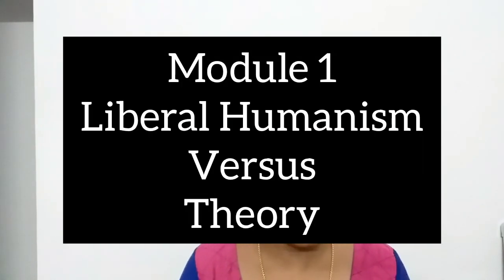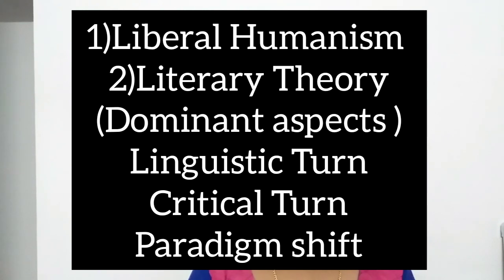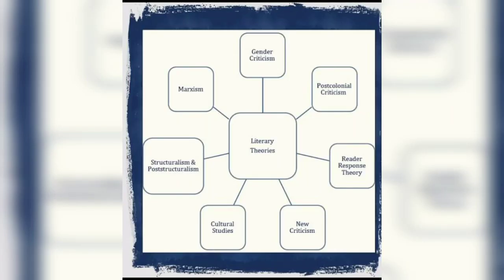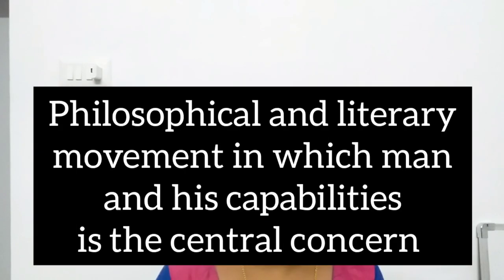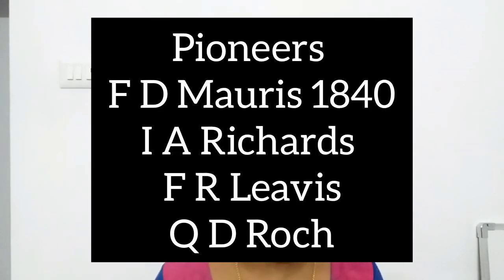S5-BA English-Literary TheoryllModule 1,Class 1llMrs Sheeja Janardhanan